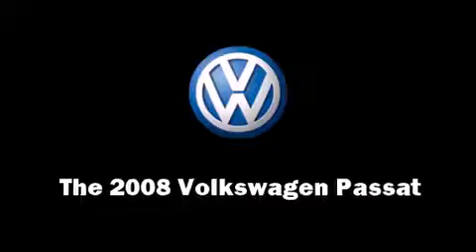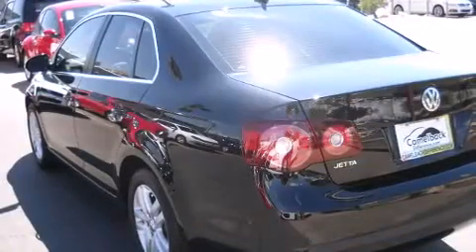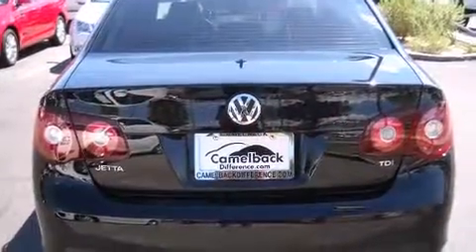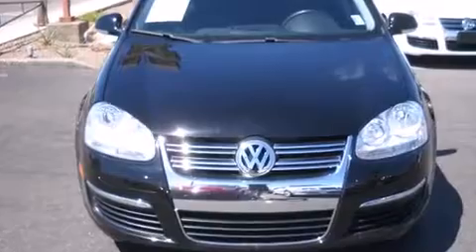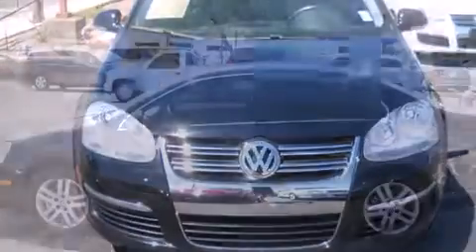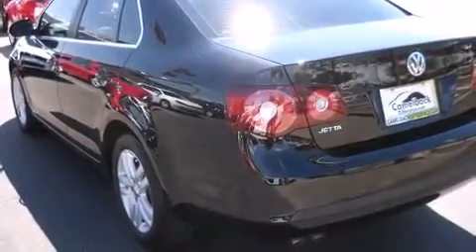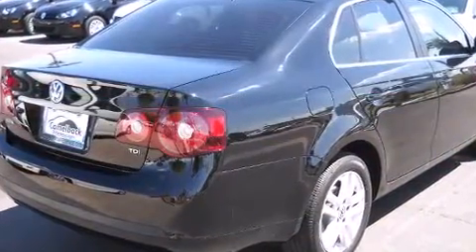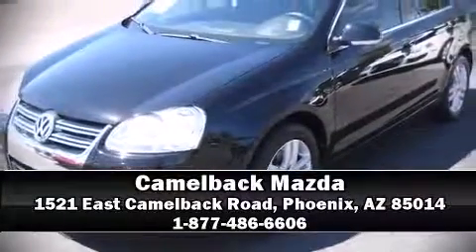2008 Volkswagen Passat Komfort Sedan in Phoenix, AZ 85014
Camelback Mazda
1521 East Camelback Road

The 2008 Volkswagen Passat. This 4 door, 5 passenger sedan still has fewer than 60,000 miles! It features an automatic transmission, front-wheel drive, and a 2 liter 4 cylinder engine. Turbocharger technology provides forced air induction, enhancing performance while preserving fuel economy. Top features include a split folding rear seat, tilt and telescoping steering wheel, turn signal indicator mirrors, power windows, remote keyless entry, cruise control, an overhead console, and air conditioning. For drivers who enjoy the natural environment, a power moonroof allows an infusion of fresh air. Volkswagon ensures the safety and security of its passengers with equipment such as: dual front impact airbags, head curtain airbags, traction control, Anti-whiplash front head restraints, a security system, and 4 wheel disc brakes with ABS. Rely on side curtain airbags during rollover collisions to protect both you and your passengers. A Carfax history report provides you peace of mind by detailing information related to past owners and service records. Are you ready to experience this vehicle for yourself?